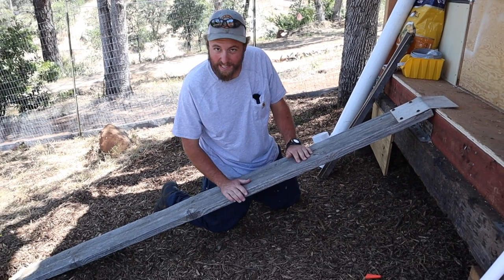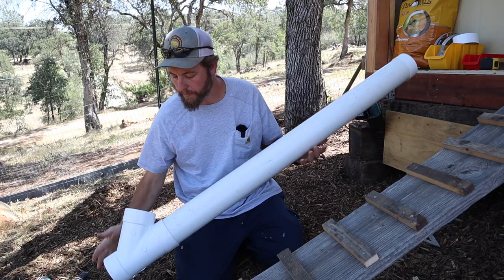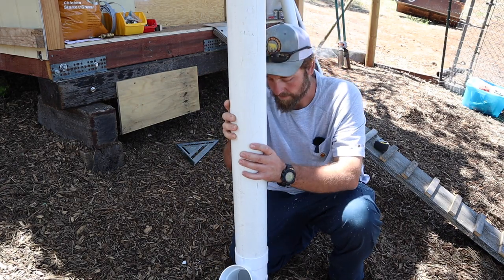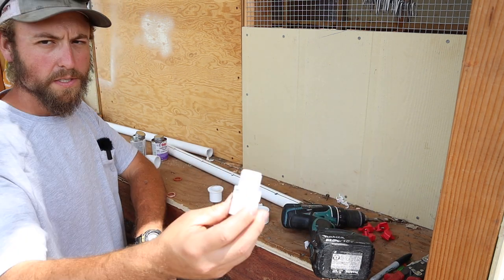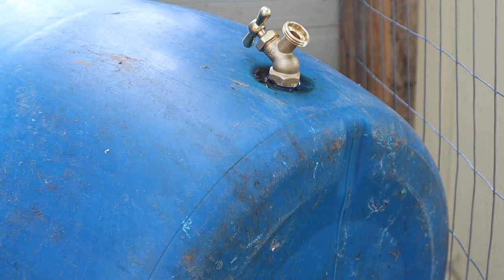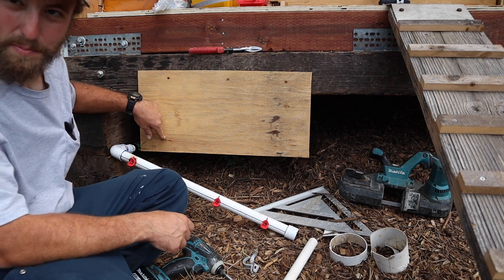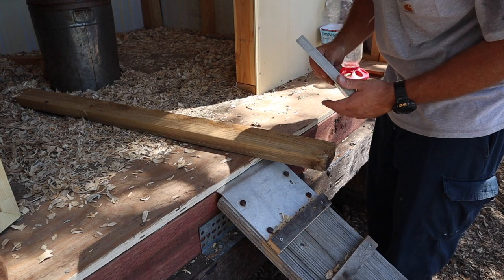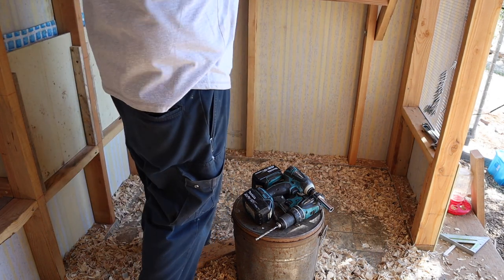CHICKEN RUN ACCESSORIES | Coop Build PART-10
Building chicken coop/run accessories. Starting with a chicken ladder, automatic feeder, rain barrel watering system and a convenient roost, all to help caring for chickens.

Ladder 0:48
Feeder 3:15
Watering system 6:23
Roost 14:24

Building a Homestead

SOCAL MEDIA
JoeSimple.com